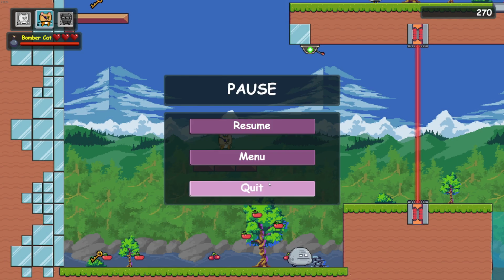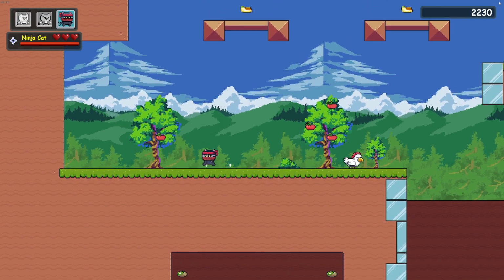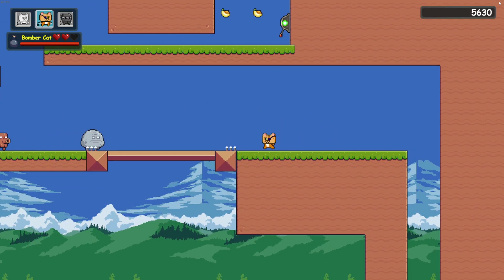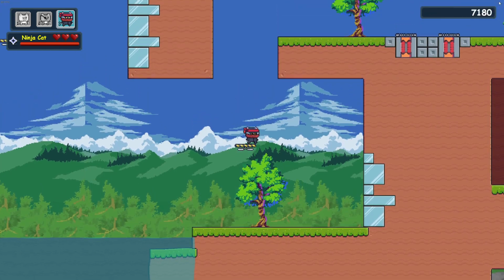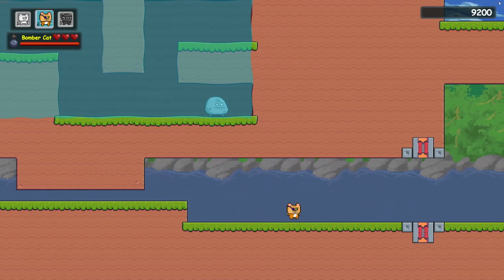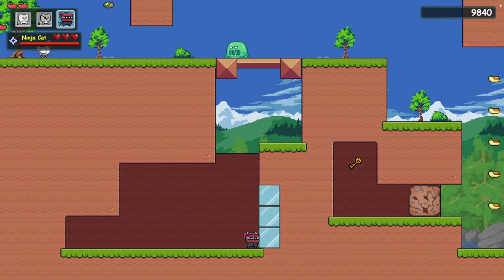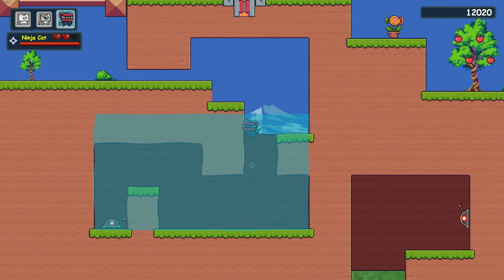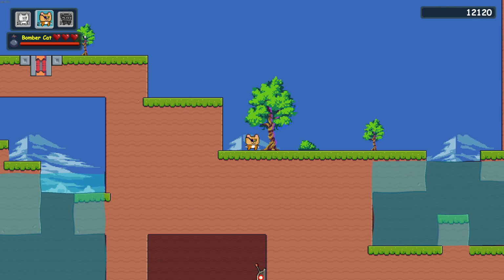Checking Out - Cool Cats, a simple 2D side scrolling platformer using a selection of 3 kitties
Delayed video just to make sure I was in fact locked at that section. I was.
Would have shown the entire game of 10 levels (about 20 cents a level) but hit a nasty soft lock (I believe at least) on level 5 where I couldn't progress!

0:00 Intro
0:40 Gameplay
49:00 Positive Thoughts
53:25 Negative Thoughts